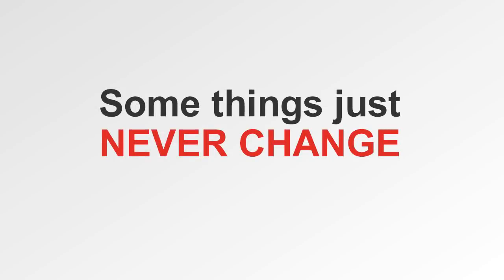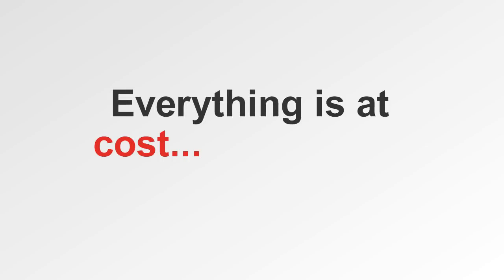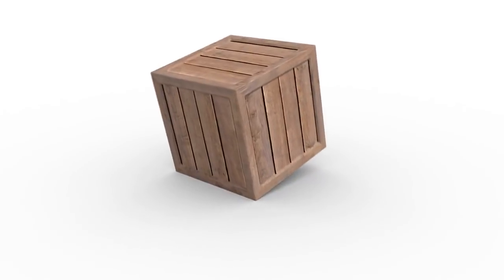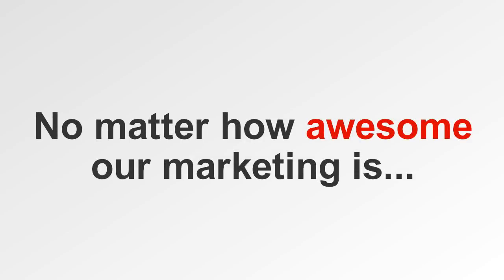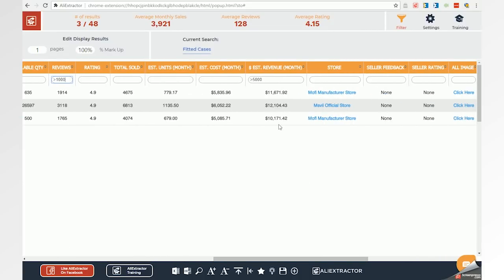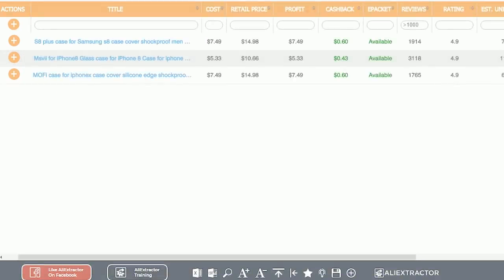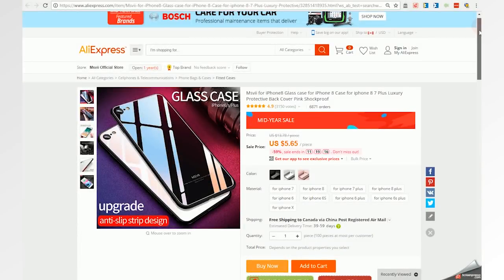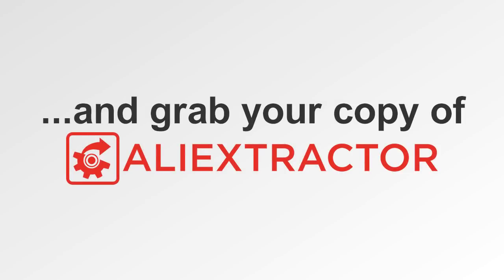Aliextractor Chrome Extension For Aliexpress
Aliextractor is the newest chrome plugin for Ecommerce businesses to use to get their products at the best possible price.